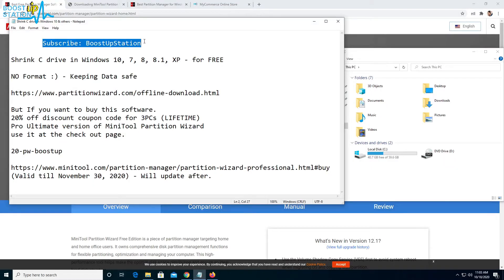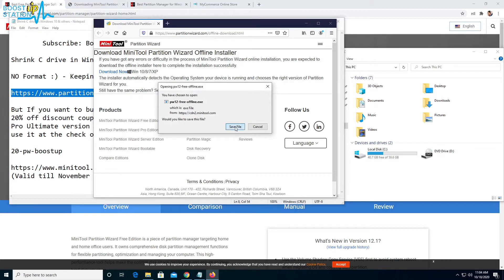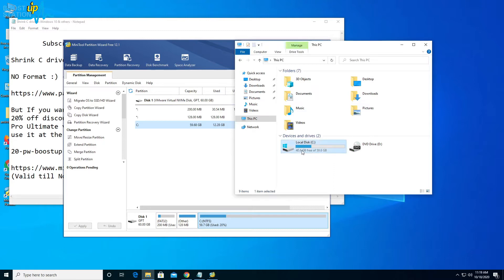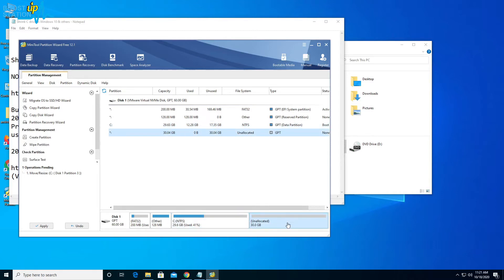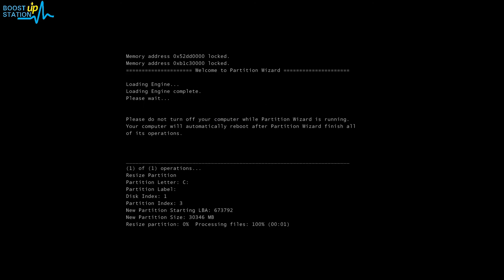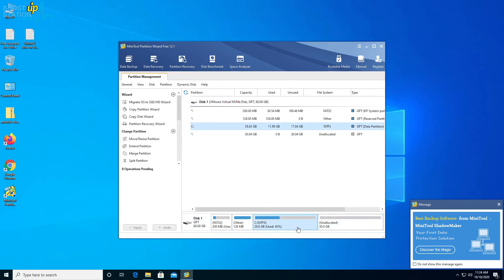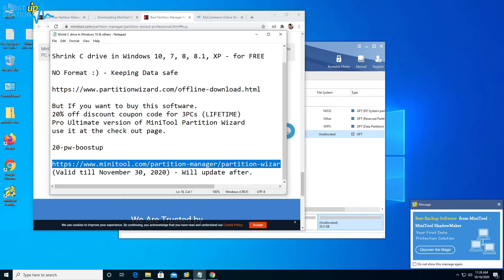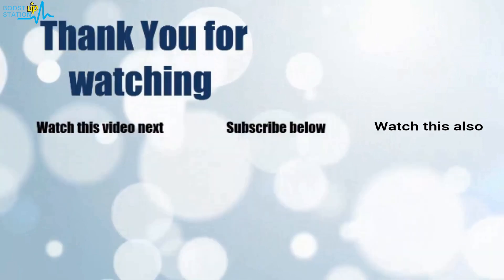Shrink C drive in Windows 10 | Shrink C drive beyond the point in Win 10 | MiniTool Partition Wizard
Shrink C drive in Windows 10 | Shrink C drive beyond the point in Win 10 | MiniTool Partition Wizard in Windows 10, 7, 8, 8.1, XP, Vista for FREE without usb drive.

But If you want to buy this software.
20-pw-boostup    (Valid till November 30, 2020)
Pro Ultimate version of MiniTool Partition Wizard